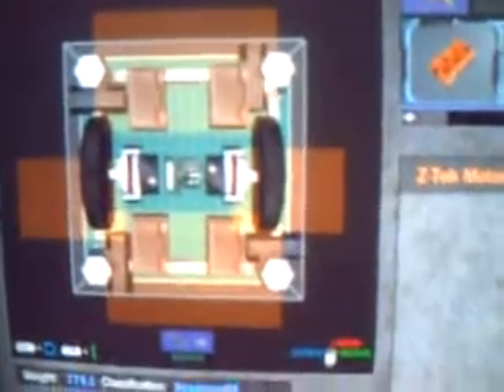RA2 heat 7 robots (hw)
This is the seventh heat of the heavyweight competition. The robots are:

Wooden Warrior IV
Mothership
Harry The Potter
Aftermath
Tank
M2A2